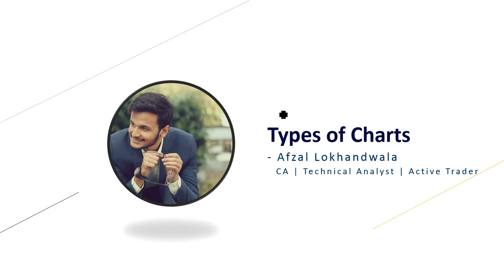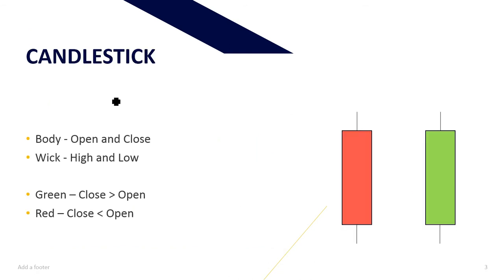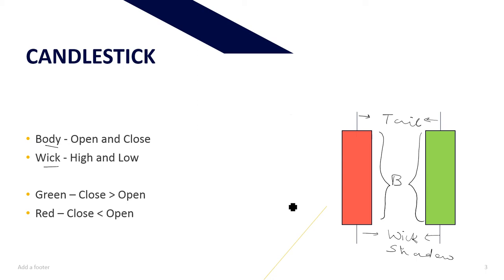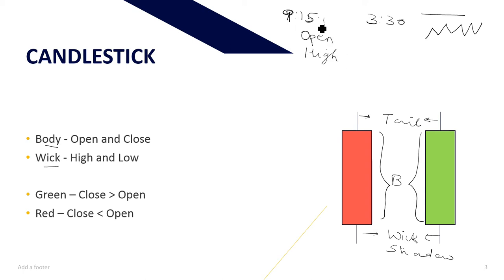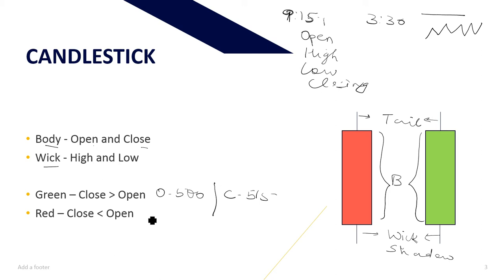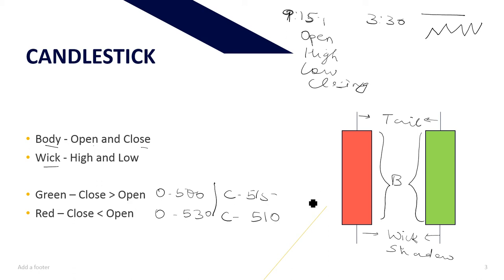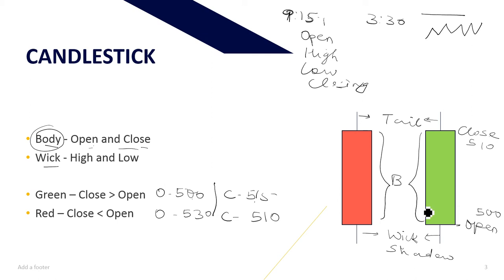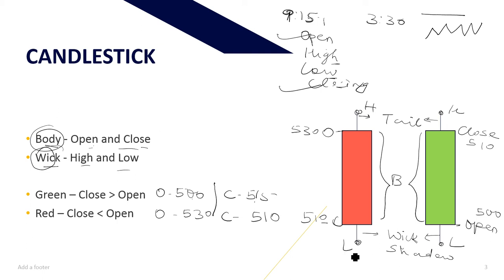Types of Charts - Candlestick | Technical Analysis | Stock Markets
This video is about establishing a basic understanding of the most popular chart type i.e. Candlestick. We will understand the structure of a candle which consists of the body and the wicks / shadows / tails. In Technical Analysis, a candlestick chart is of utmost importance as it showcases the four most important aspects of a time period which are Open, High, Low and Close.

To get started, you can click on the link given below to open an account in Trading View platform:

Technical analysis is easy unless you want it complicated. Happy Trading!